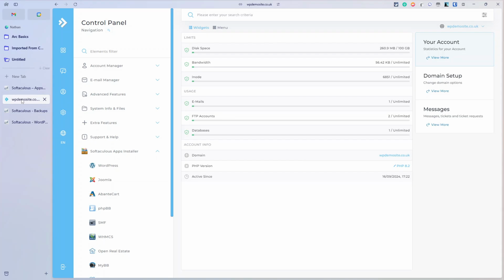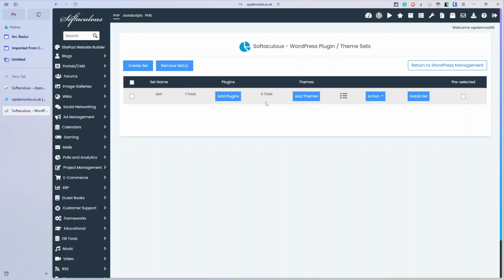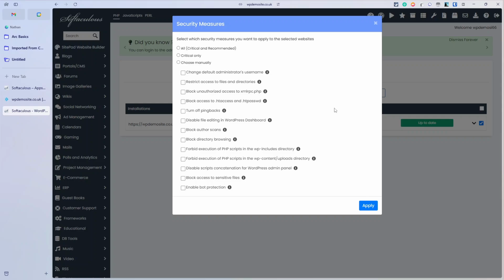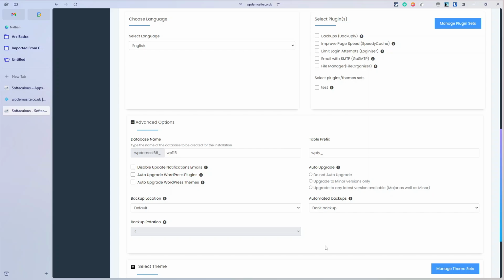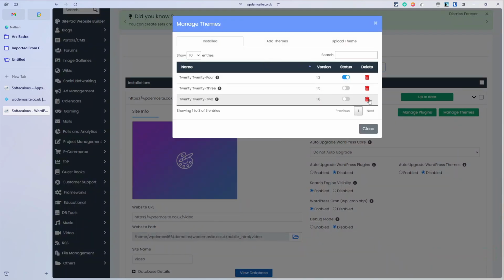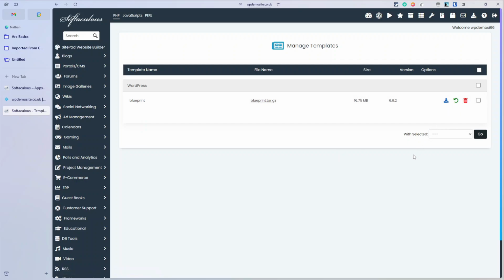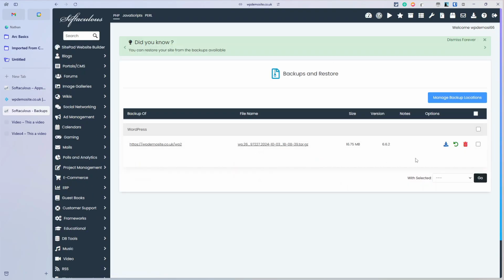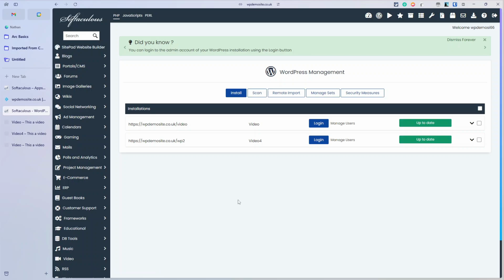Softaculous WordPress Manager Full Tutorial | Manage Backups, Plugins, and Themes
In this video, we provide a comprehensive overview of the Softaculous WordPress Manager, a powerful tool for managing WordPress installations with ease. Building on our earlier video and in response to viewer requests, we dive deeper into the features and practical uses of this tool. Whether you're managing multiple sites or a single WordPress installation, you'll learn how to:

Perform automatic and manual backups
Apply pre-built templates for new installations
Import and scan external WordPress sites
Turn on WP DEBUG mode for troubleshooting
Install and upload plugins and themes directly from your admin panel
Modify installations without needing to access the backend
If your web hosting provider offers Softaculous, or if you use it on platforms like DirectAdmin or cPanel, this video will help you unlock the full potential of the Softaculous WordPress Manager.

We're using a DirectAdmin installation of Softaculous for this tutorial, but the functionality remains consistent with cPanel installations as well. Whether you're an experienced WordPress admin or just getting started, this guide will help you make the most of your WordPress management tools.